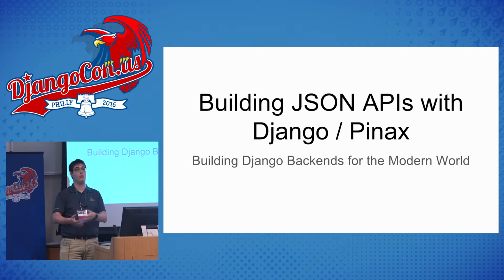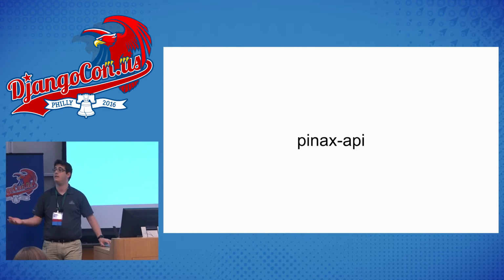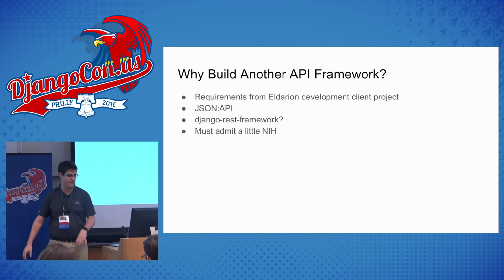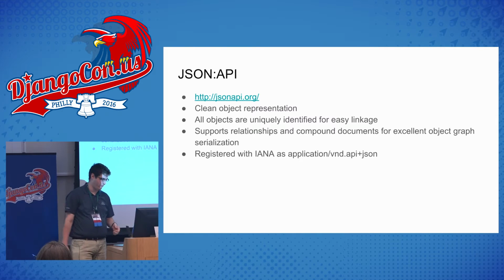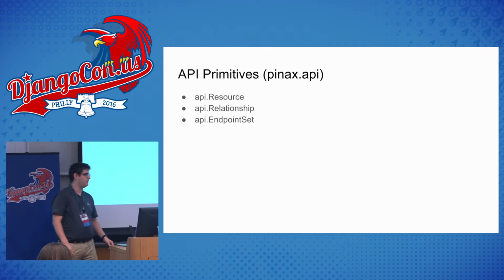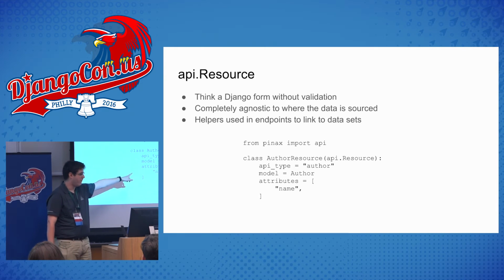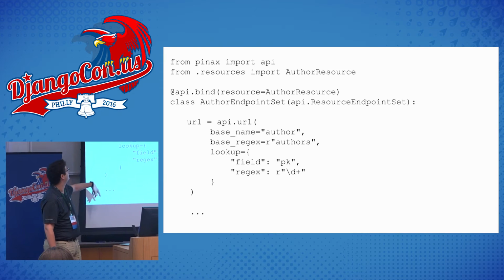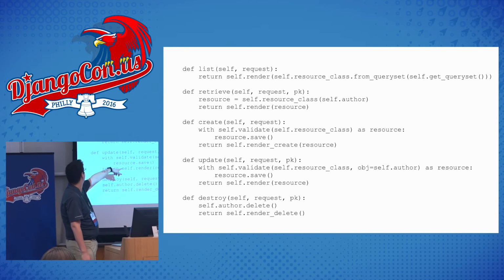DjangoCon US 2016 - Building JSON APIS With Django / Pinax by Brian Rosner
Building JSON APIS With Django / Pinax by Brian Rosner

Javascript is a language we simply cannot ignore. It isn't just Javascript too. Objective-C, Swift and Java are all languages we are finding we need to work with to meet client expectations about a web app.

The role Django (and Python) plays in this new world is becoming a bit more limited. There are plenty of great efforts to get Python running everywhere, but this talk isn't about any of that. This talk is about building the API all of these frontends need to communicate with to drive persistent and business logic.

pinax-api was originally built to serve the needs of a particular client at Eldarion, but later pulled out as its own app. It provides a simple and modern interface to building an API with Django. At its core, pinax-api leverages the JSON:API spec that was built out of Ember.

The talk will cover:

what is JSON:API
JSON:API in pinax-api
API primitives provided by pinax-pai
how pinax-api leverages Django to its fullest
automatic documentation generation using API Blueprint
why not Django REST Framework?

LINKS:
Follow DjangCon US 👇